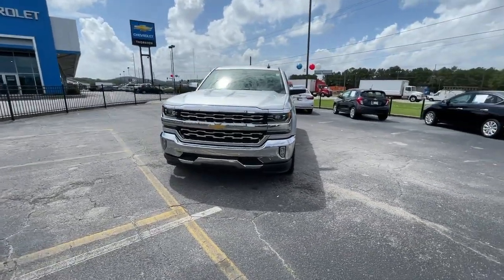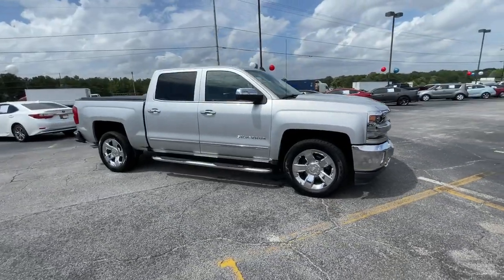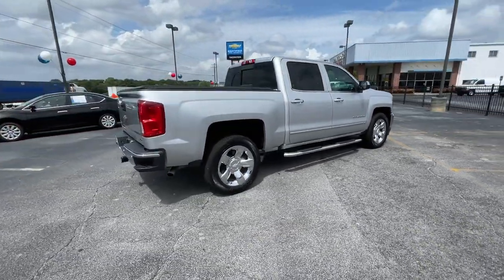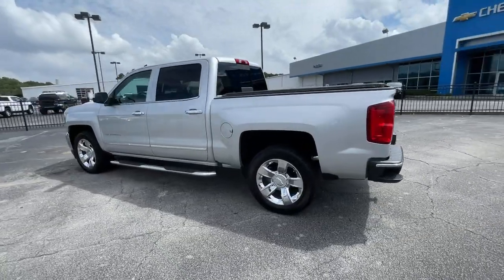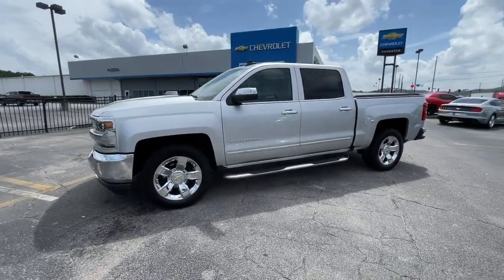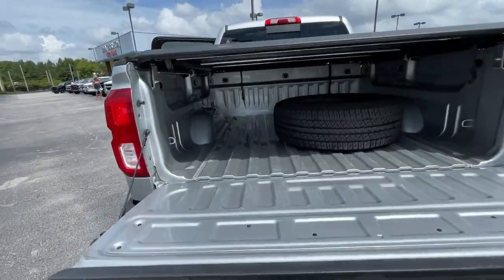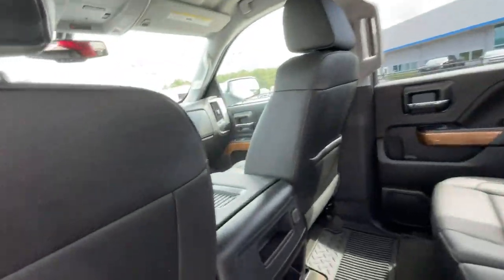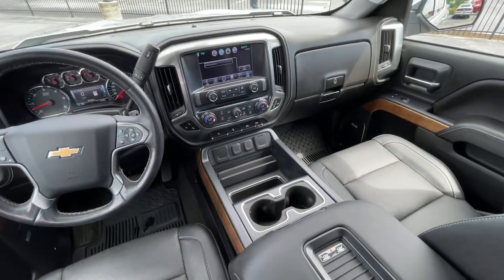2018 Chevrolet Silverado 1500 Lithia Springs, Douglasville, Powder Springs, Smyrna, Atlanta, GA 2114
Silver Ice Metallic Used 2018 Chevrolet Silverado 1500 available in Lithia Springs, Georgia at John Thornton Chevrolet. Servicing the Douglasville, Powder Springs, Smyrna, Atlanta, GA area.
2018 Chevrolet Silverado 1500 LTZ - Stock#: 211403A - VIN#: 3GCPCSEC9JG307006